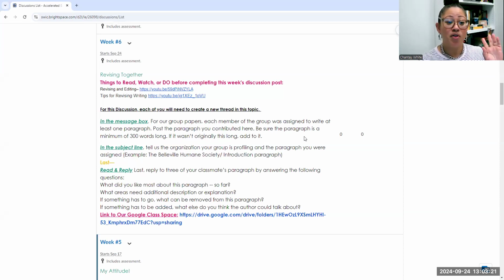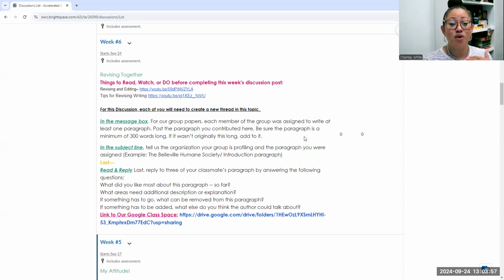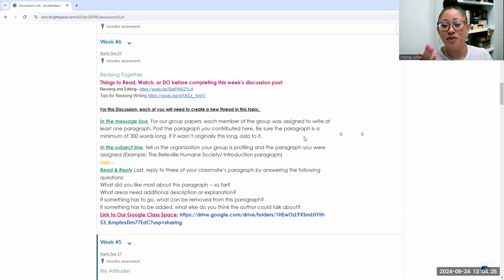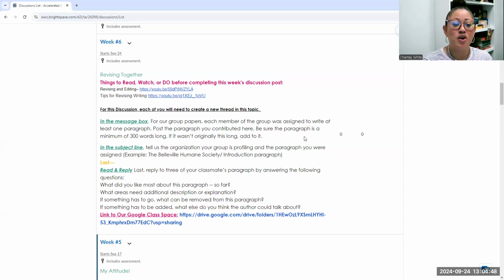ENG 100 (Lab) Week #6 Overview